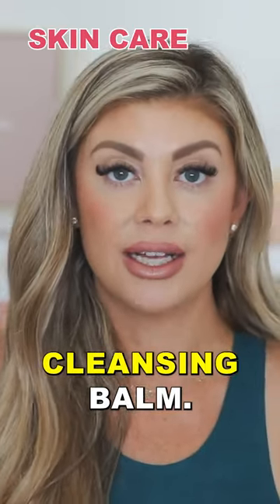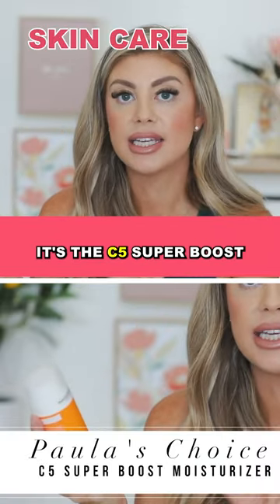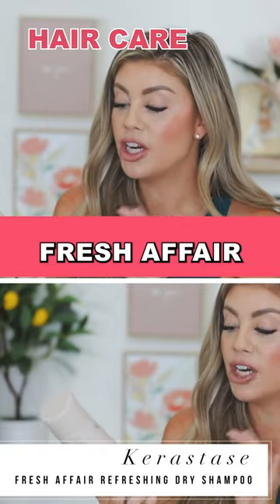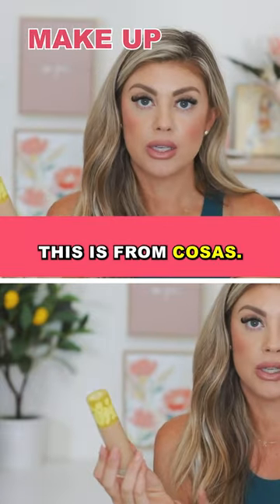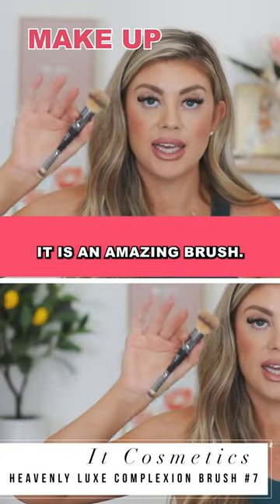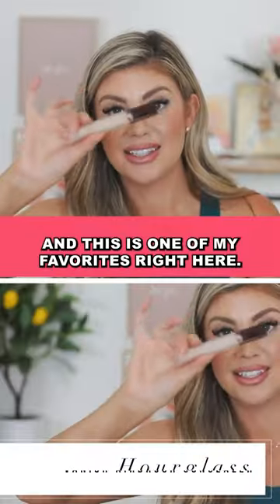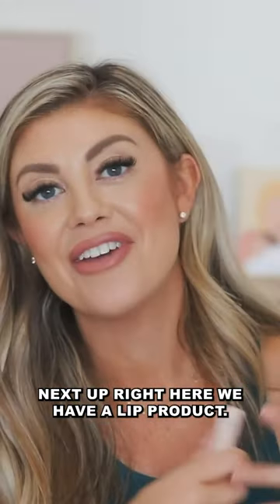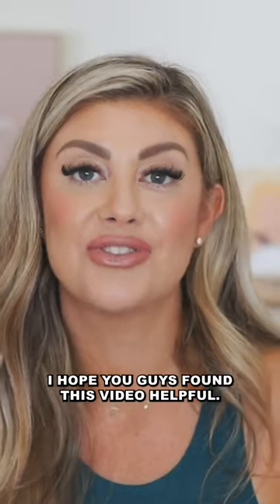BEAUTY MUST HAVES FOR MOMS!